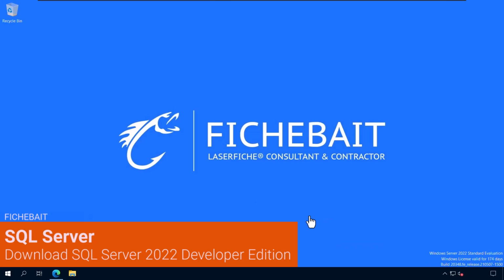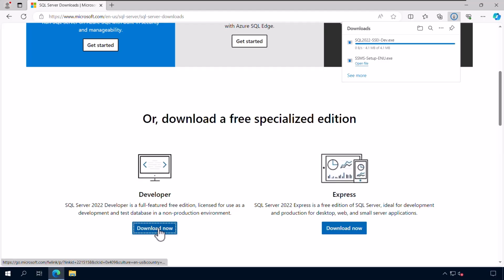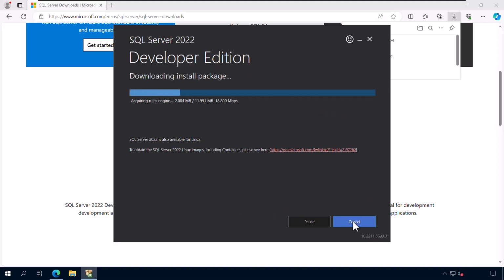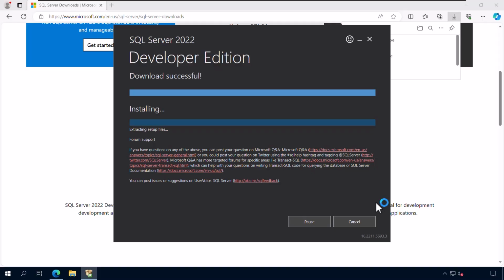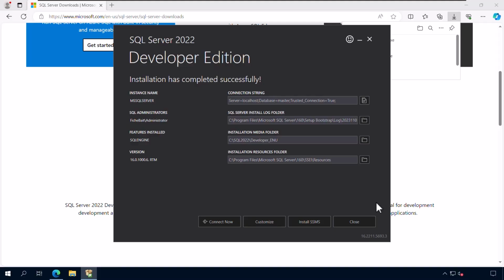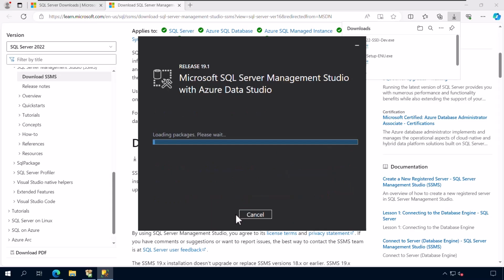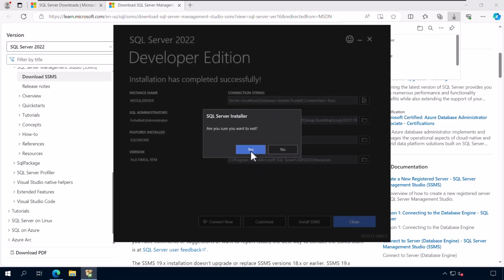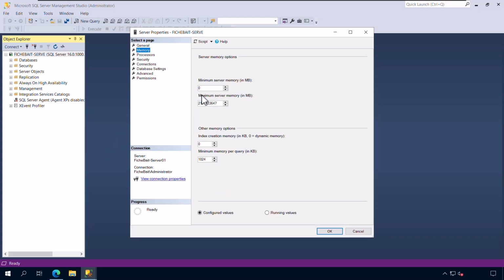How to Install SQL Server 2022 Developer Edition & SQL Server Management Studio (SSMS)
Are you ready to start working with SQL Server but not sure how to get started? In this video, we walk you through the complete installation process for SQL Server 2022 Developer Edition and SQL Server Management Studio (SSMS) — perfect for developers, students, and data professionals!

00:00 Introduction
00:12 Goal: Install SQL Server 2022 Developer Edition
00:27 Download SQL Server 2022 Developer Edition
01:11 Install SQL Server 2022 Developer Edition
10:27 Install SQL Server Management Studio
15:50 Run SSMS